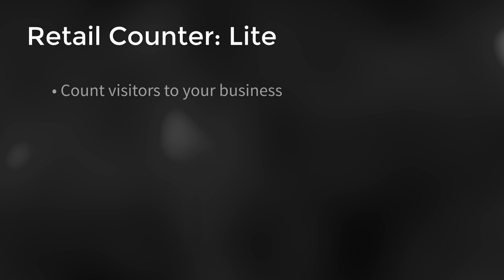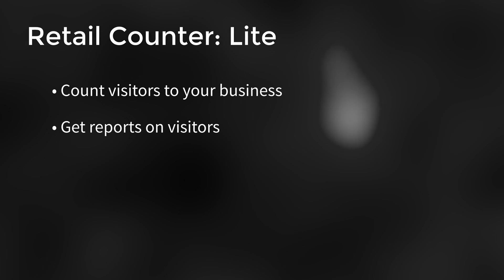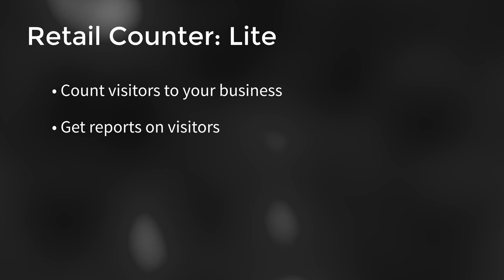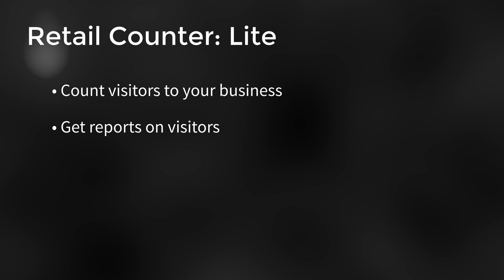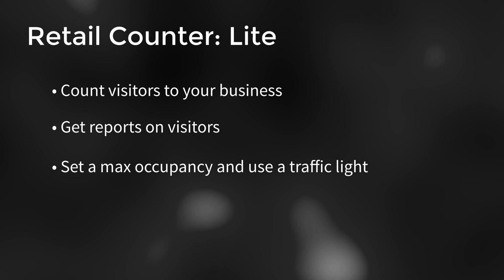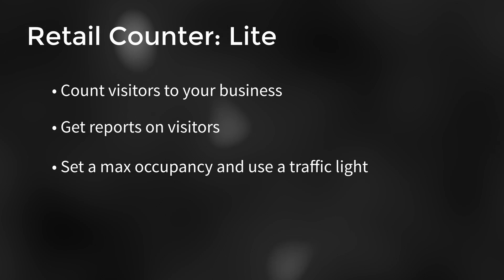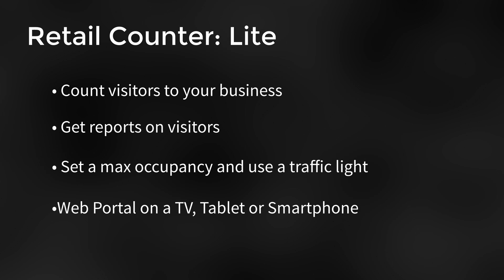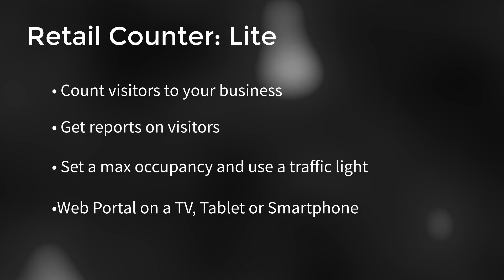Retail Counter: Lite in action!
See our newest Retail Counter: Lite in action.

Control foot traffic to your business or event and ensure maximum capacity is respected inside.